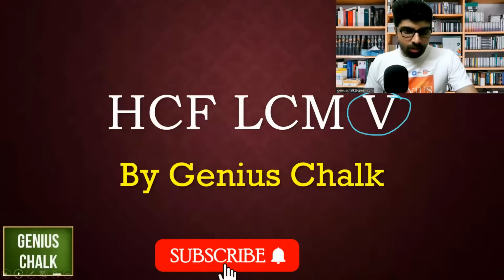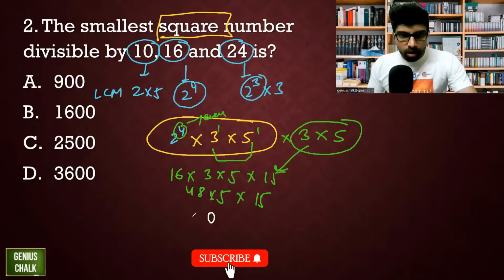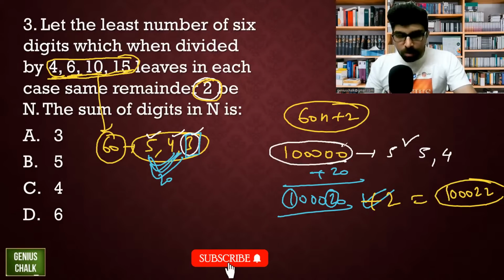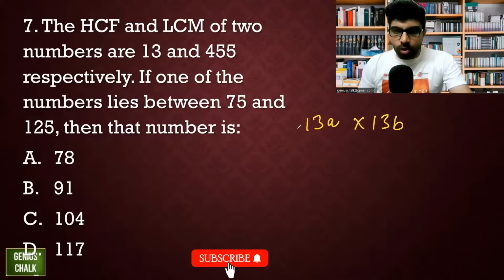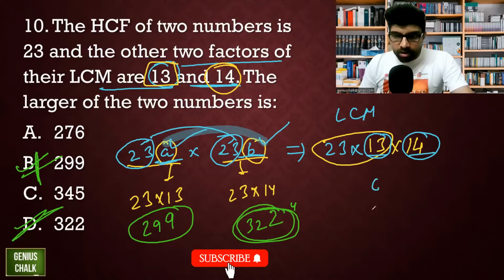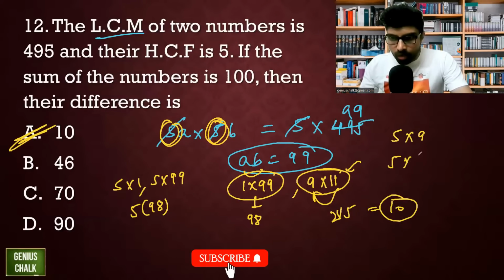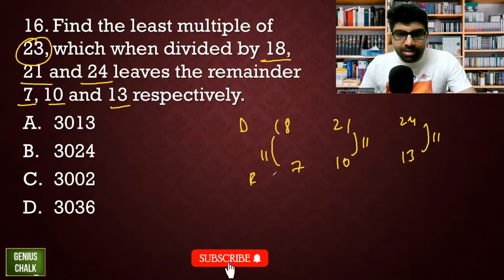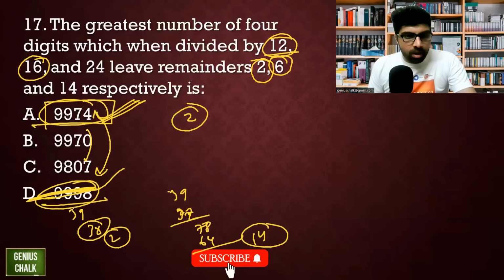HCF & LCM - 5 | Previous year questions I For All exams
Genius chalk is an online Learning platform, Designed especially for children's doing preparations for Government, private, and entrance exams.